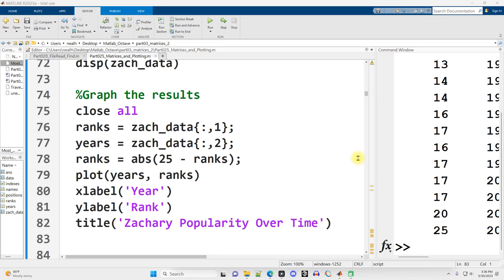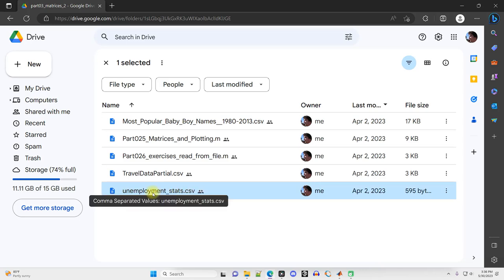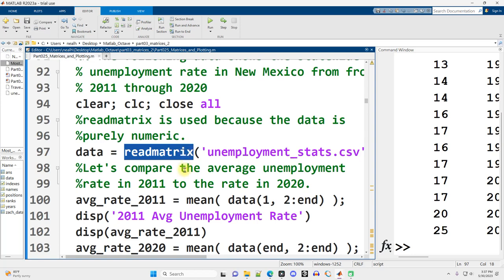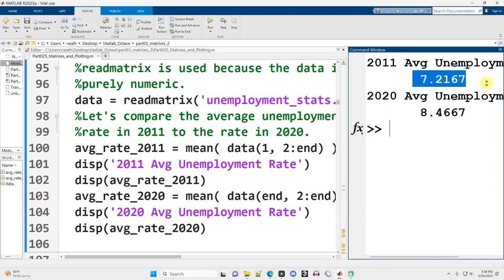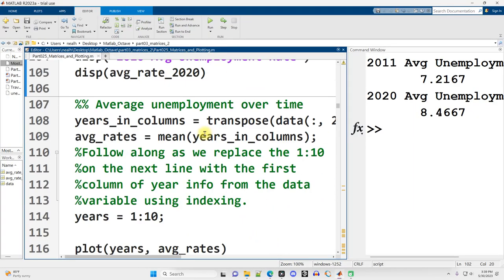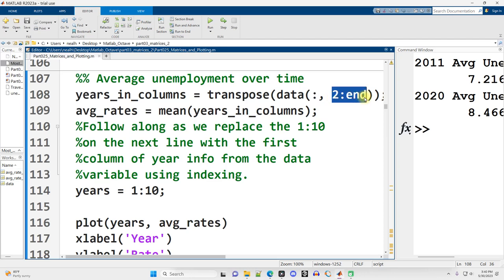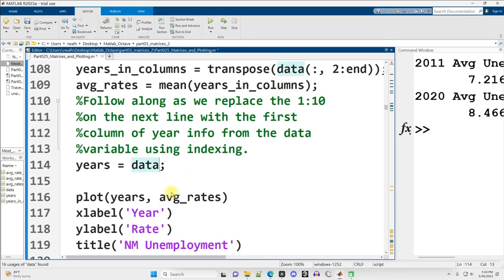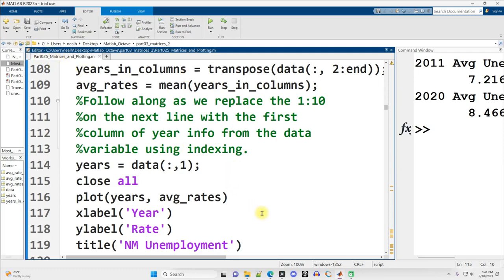Matlab: More File Reading Examples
This video demonstrates another example of how to read in numeric data from file and process it.

The code will not work in Octave, but you should be able to write a work-around using the code demonstrated